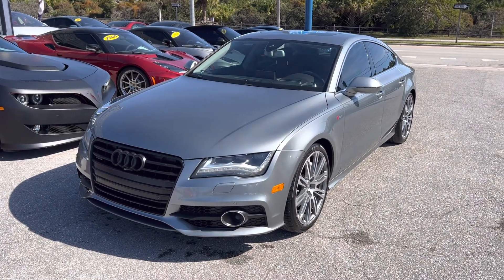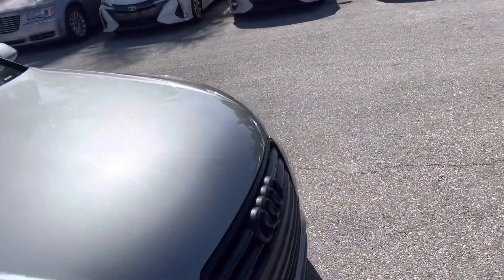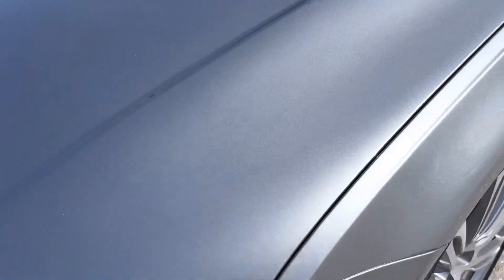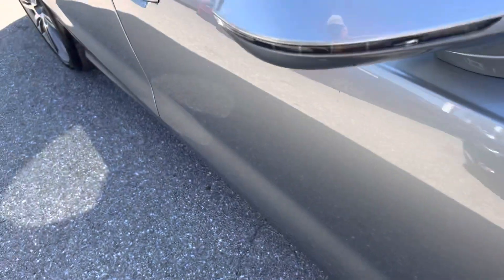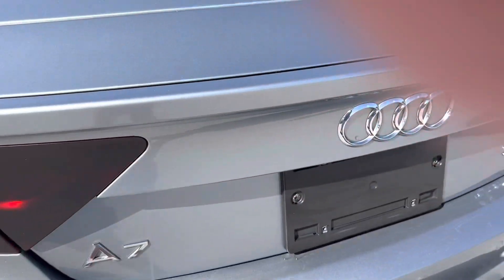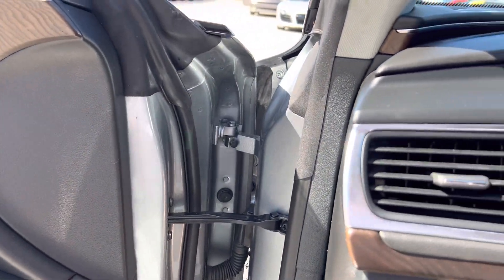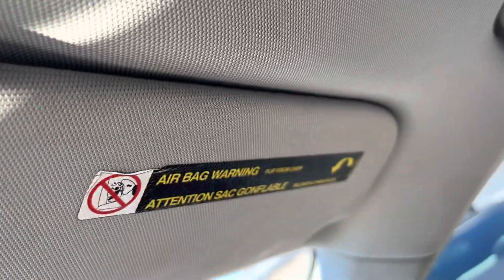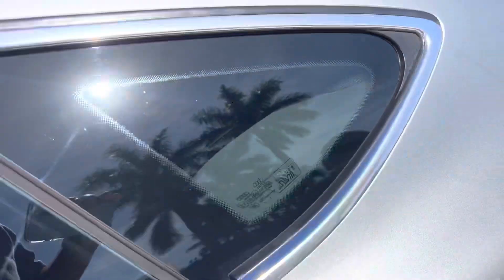2013 Audi a seven Gray classic cars of Palm Beach